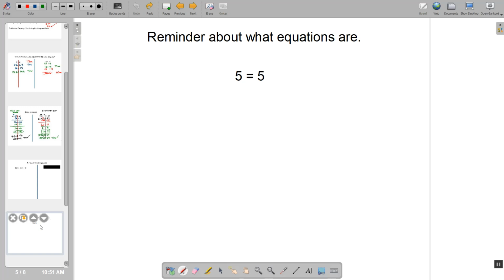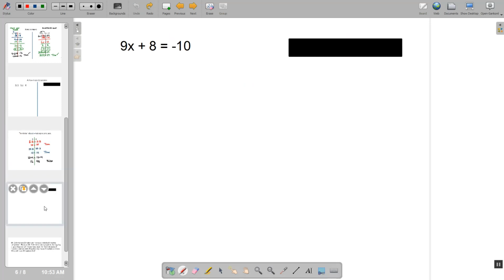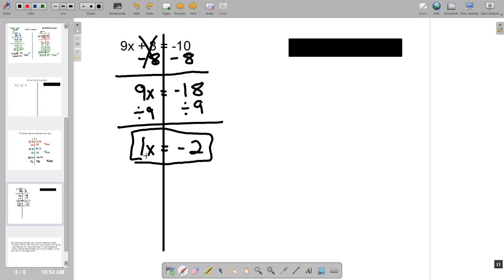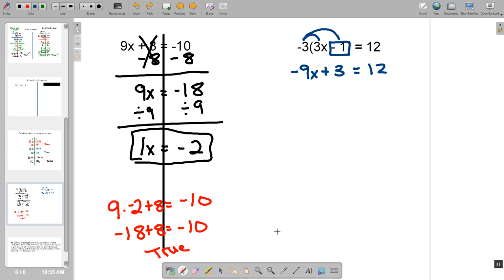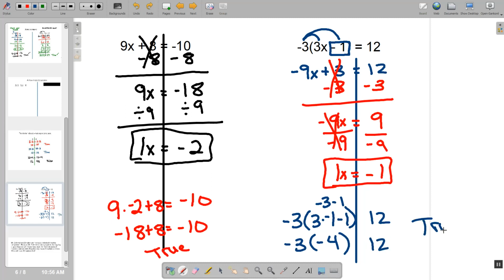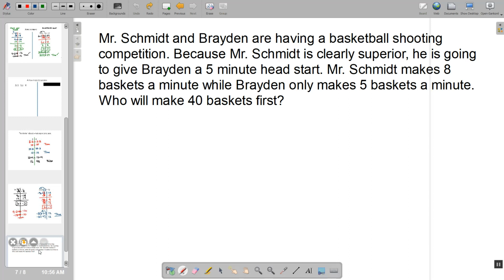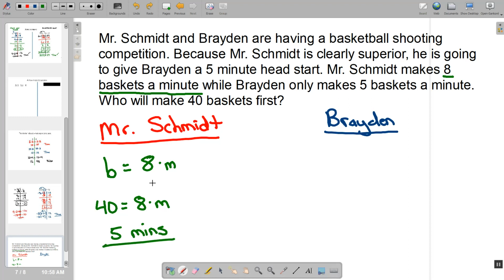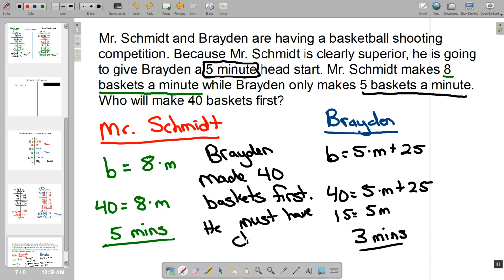L.1 Reviewing Linear Equations Retake